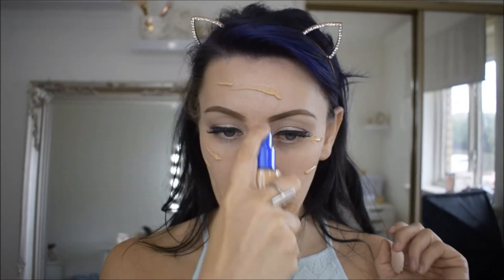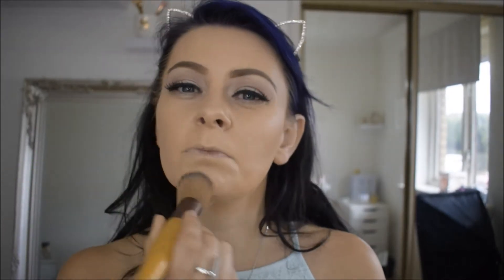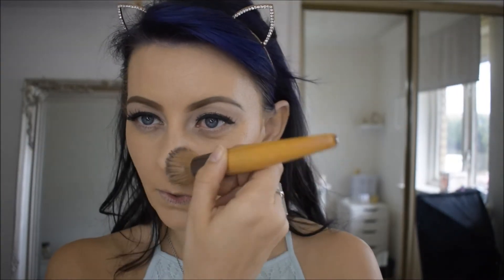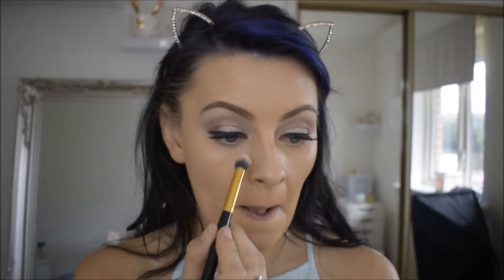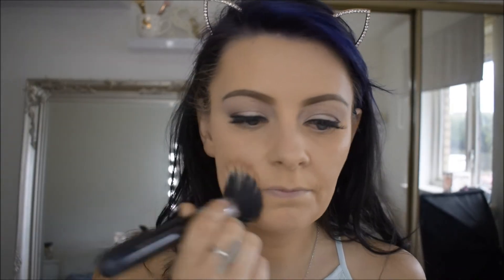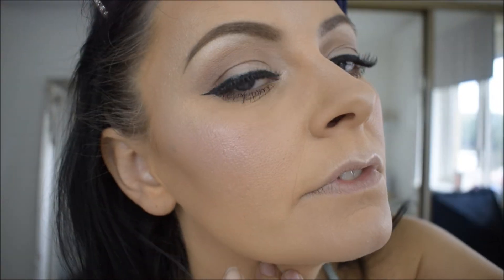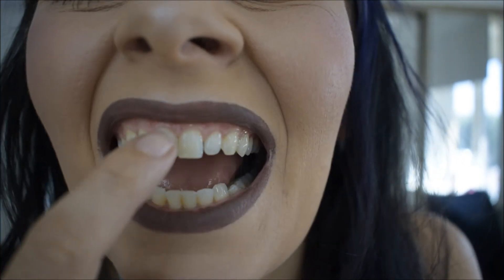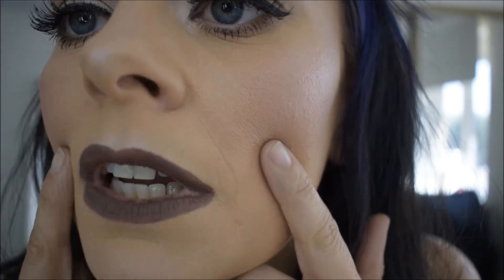Rimmel match perfection foundation wear test / Influenster Voxbox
Thanks
Susan xx